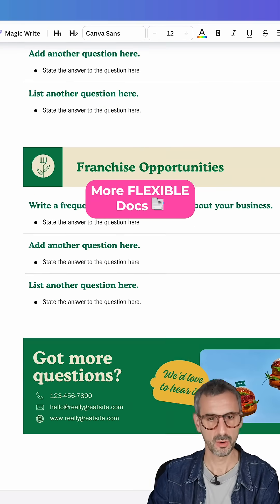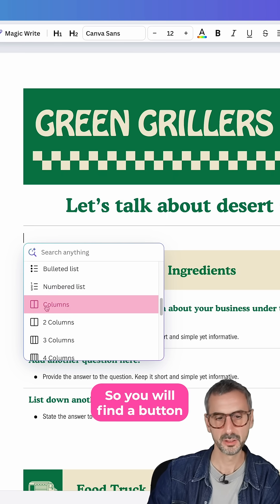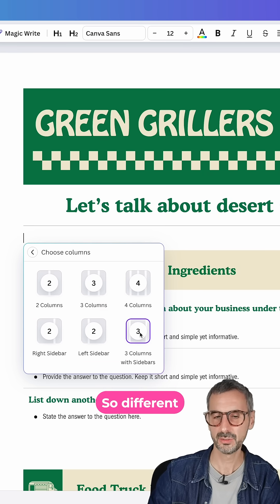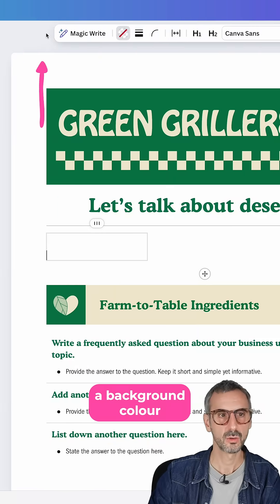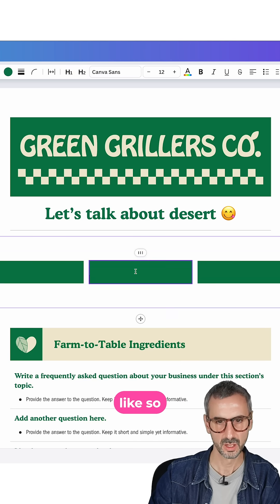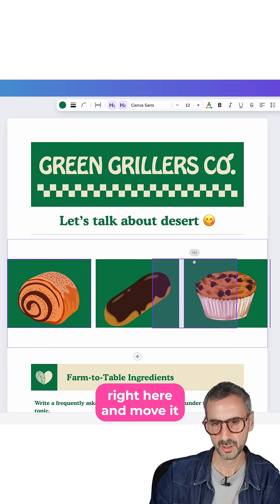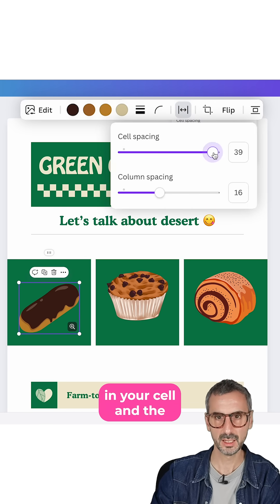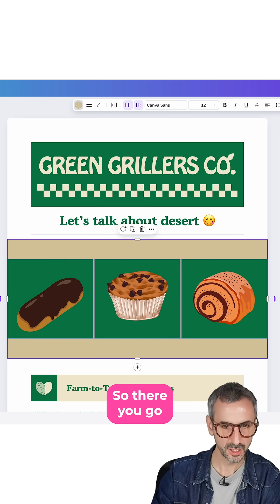Adjust and Style the LAYOUT of your Canva Docs EASILY!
Designing and formatting the layout of your Canva Docs is now easier than ever!
Add columns, style them with specific backgrounds, adjust their width, stretch them down... It's so much fun! Have you tried it yet?